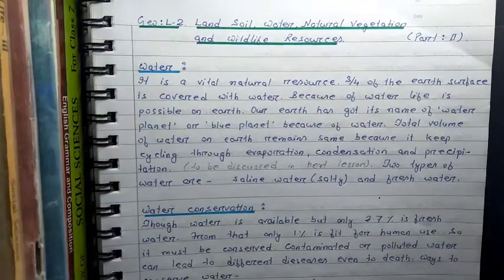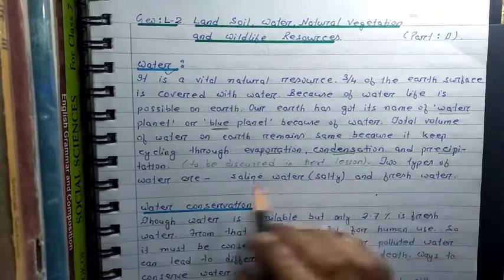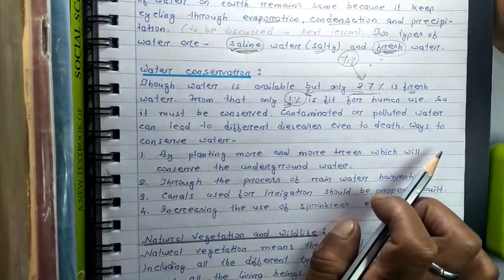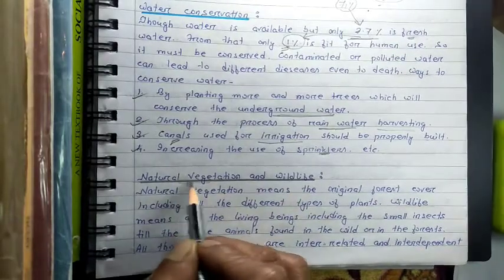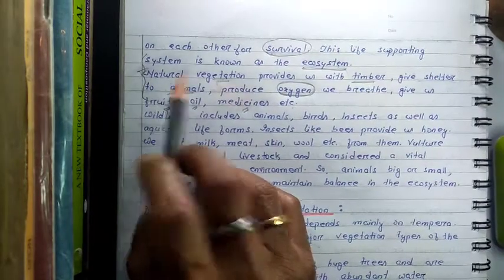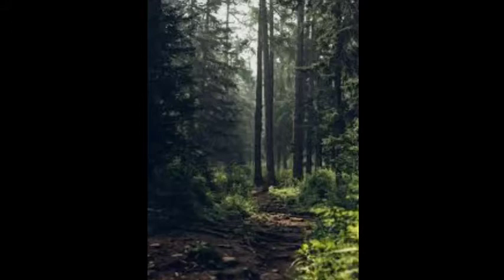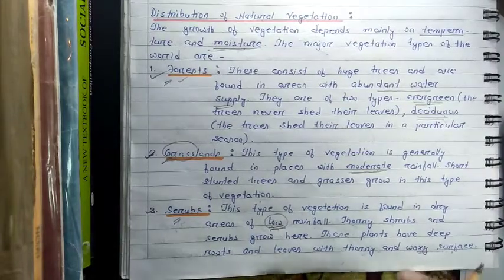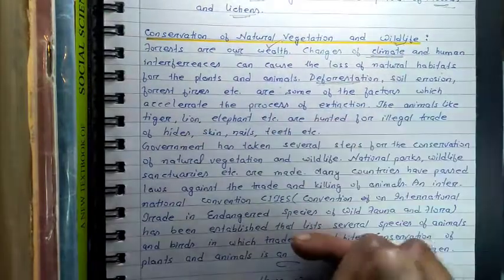Class viii. Geography. Lesson 2.Land,soil,water,natural vegetation and wildlife resources. Part 2.